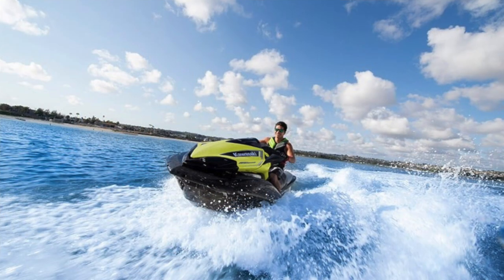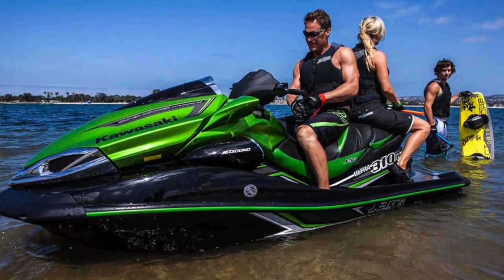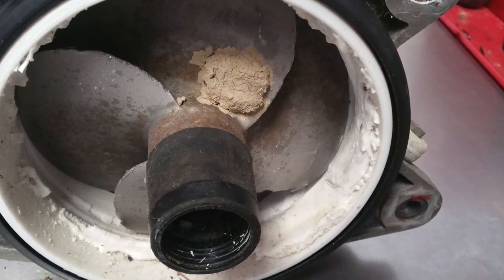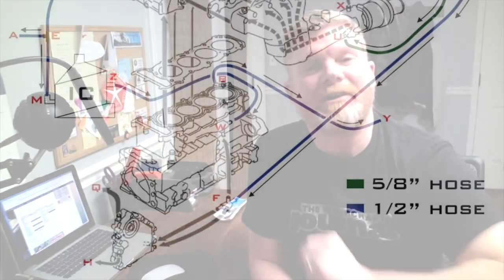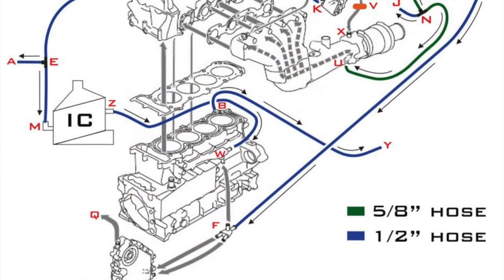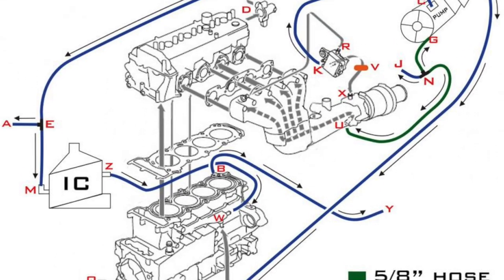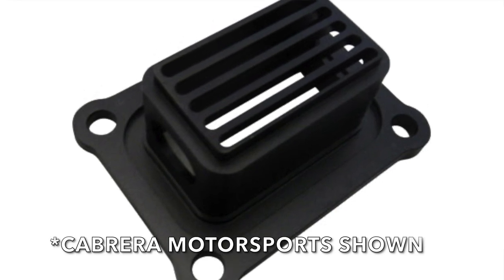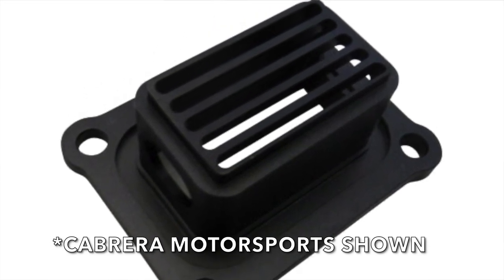Shallow Starts Are THE ENEMY of Open-Loop Cooling Systems: WCJ Quick Topic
This Quick Topic segment was taken from our full-length podcast titled "Seriously Guys, Stop Beaching Your PWC" and can be viewed in its entirety